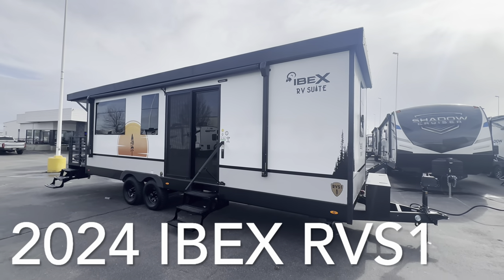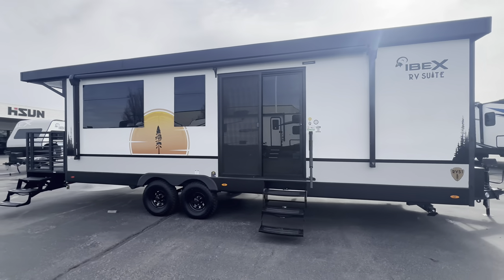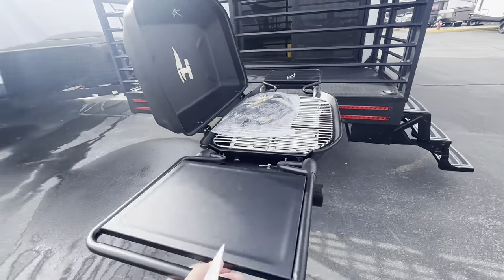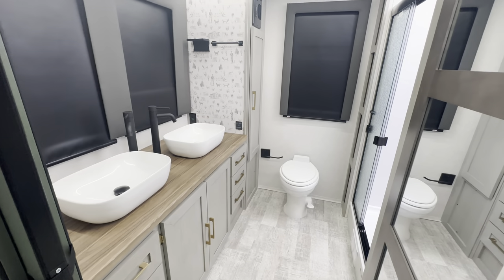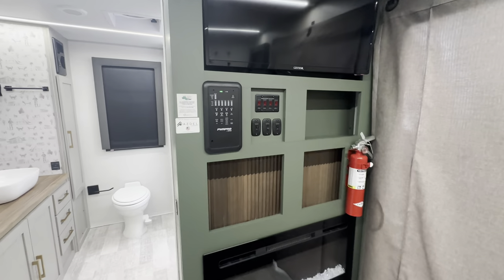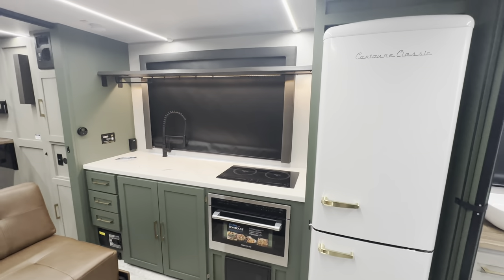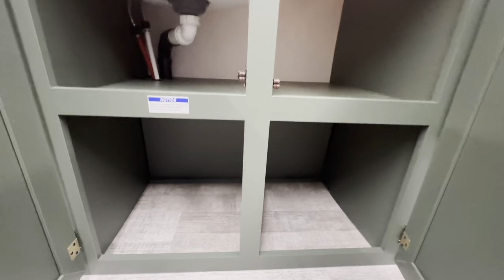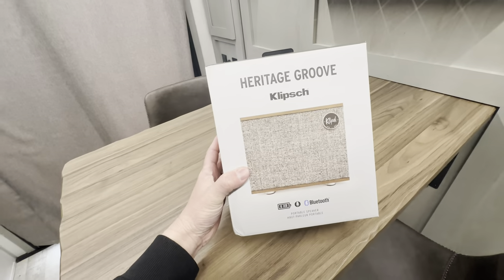Ibex RVS1 RV Suite The Most Incredible Destination RV EVER Made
Ibex RVS1

Width                           101"
Fresh Water                 90 gals.
Gray Water                   60 gals.
Black Water                 30 gals.